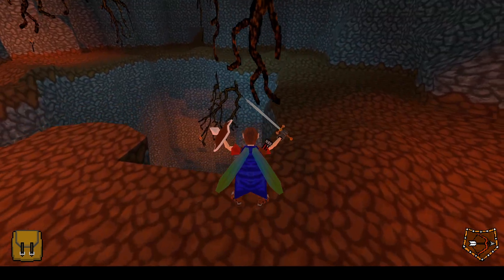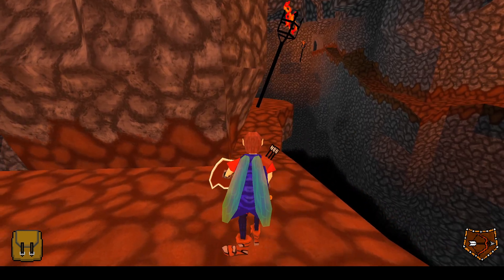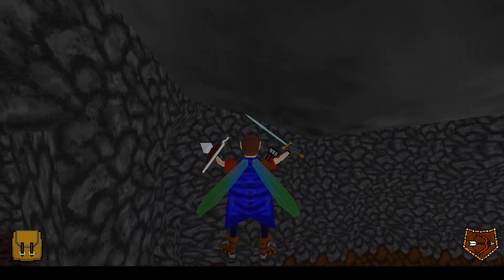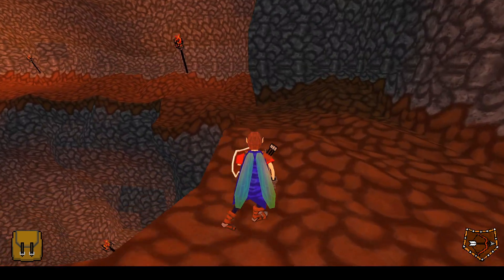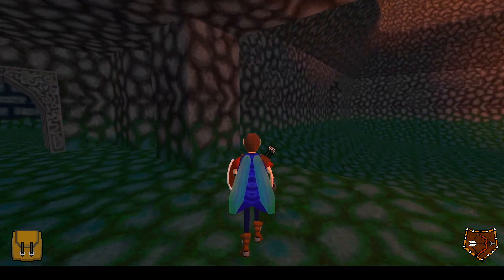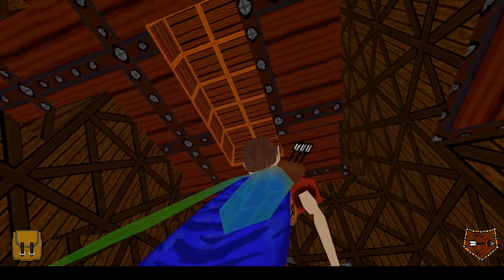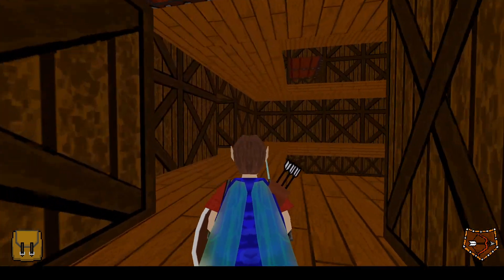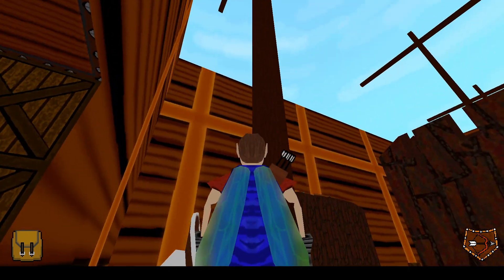I Finished Making All Three Dungeons for FOXHOOD!